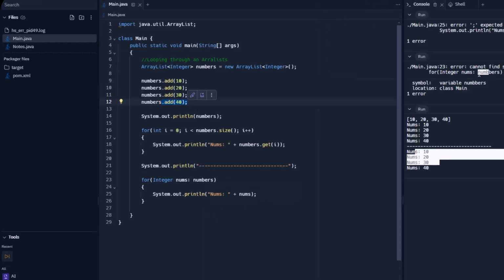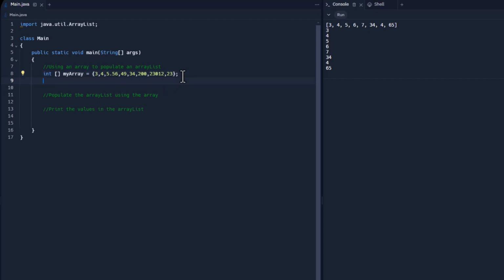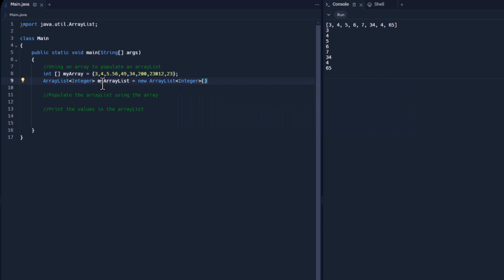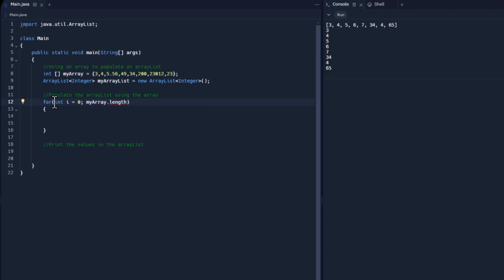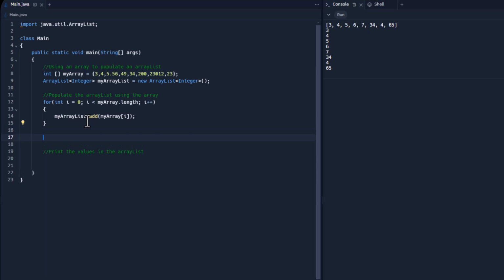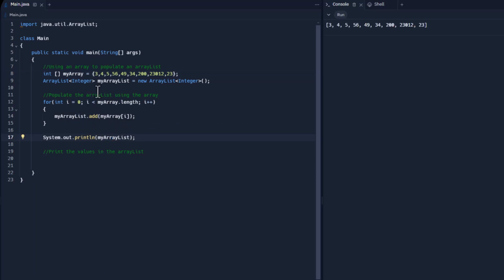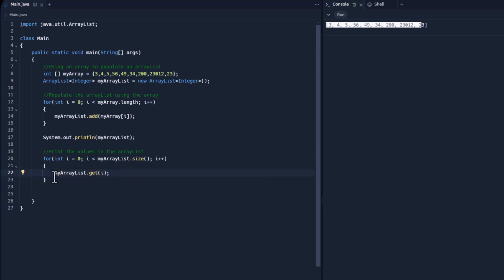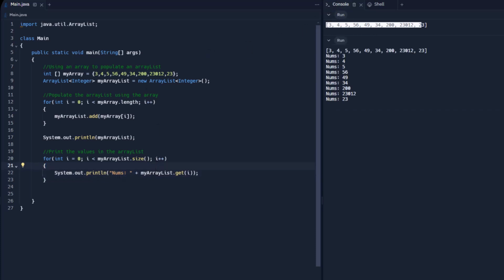20 - Populating an ArrayList from an Array in Java - Mr. Hollaway's Foundational Java Skills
The twentieth episode of "Mr. Hollaway's Foundational Java Skills" covers a practical and frequently used operation: filling up an ArrayList with elements from an array in Java. This tutorial is designed for beginners and aims to bridge the concept between arrays and ArrayLists, showcasing how to leverage the strengths of both data structures. We'll explain the process of creating an ArrayList and then demonstrate various methods to transfer elements from an array into this dynamic collection. Whether using a for loop for manual addition or utilizing built-in methods for efficient transfer, this video will provide you with clear instructions and practical examples. By the end of this tutorial, you'll be adept at manipulating data structures, enhancing your ability to manage collections of data in your Java applications with flexibility and ease.

00:00 Introduction
00:22 For loop vs. ForEach Loop
01:00 Creating an array
01:33 Create an empty arrayList
02:34 Populate the empty arrayList
05:12 Printing items in the array list